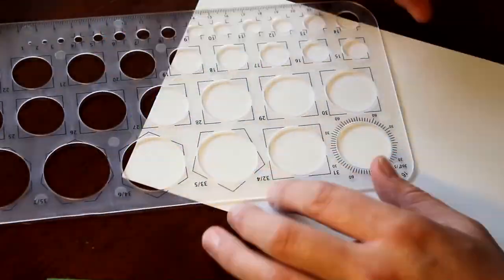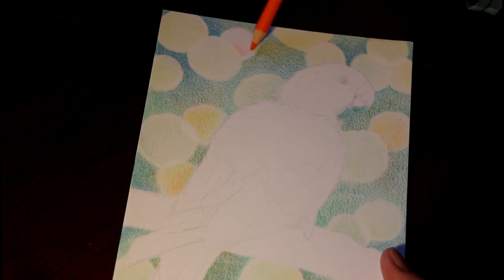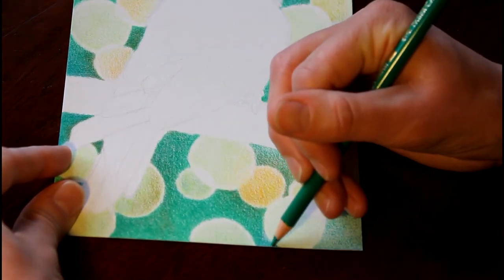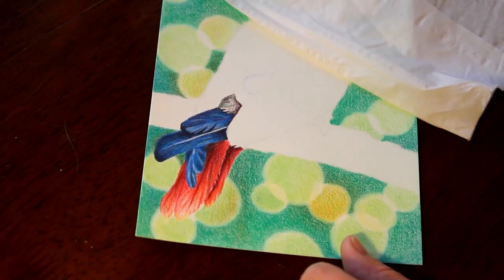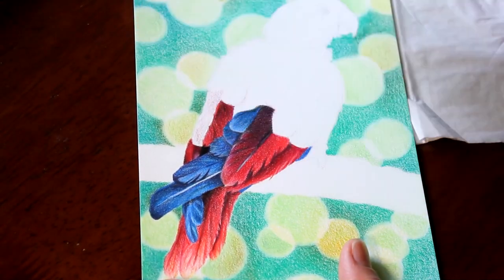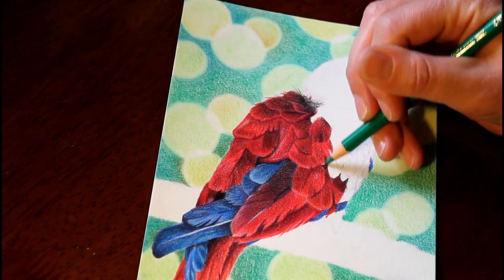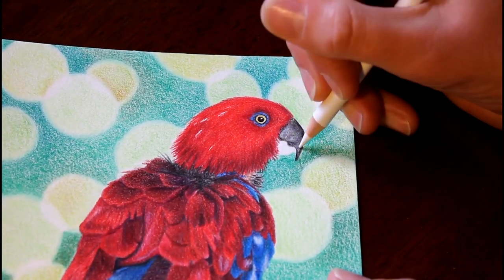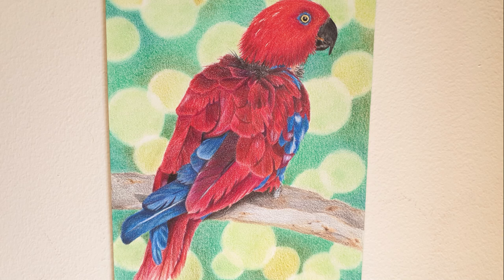DRAWING A PARROT: Using Faber-Castell Polychromos for the first time AND 12 colour pencil challenge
Watch me draw a parrot with my new Faber-Castell Polychromos colour pencils. I only have a set of 12 Polychromos so this is also a 12 colour pencil challenge! Join me as I explain my process and share with you just who this parrot is.